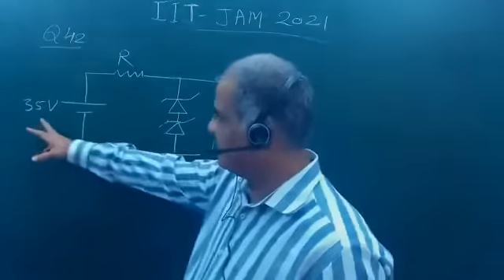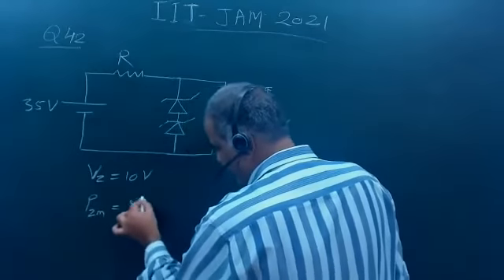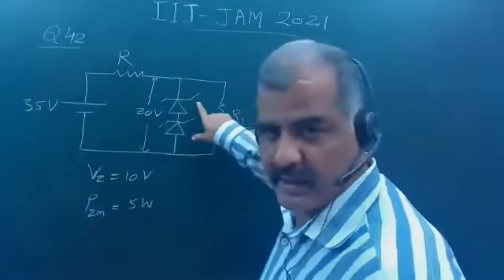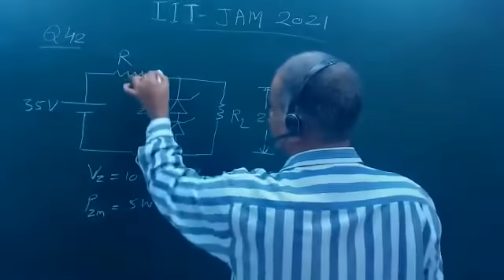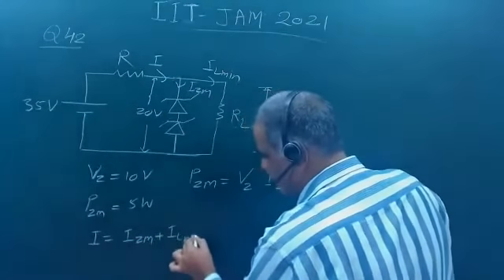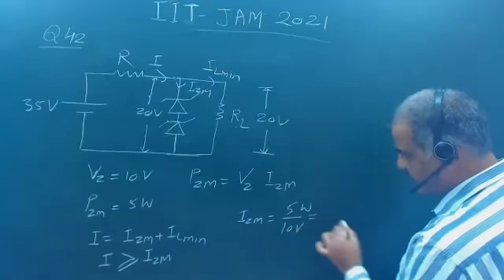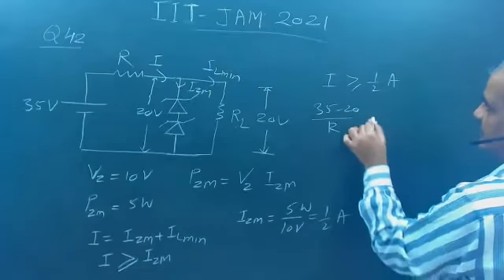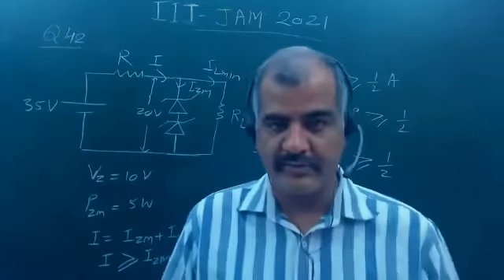Q42 IIT JAM Physics 2021 Electronics, Voltage Regulation using Zener Diode